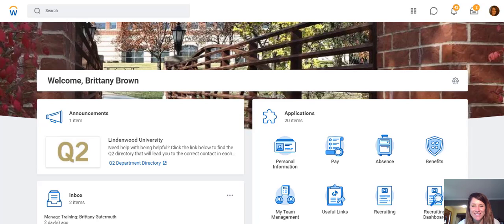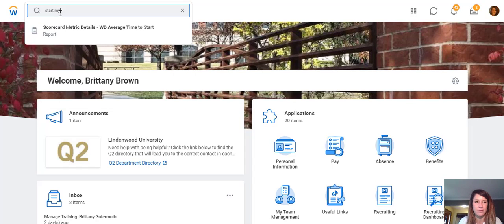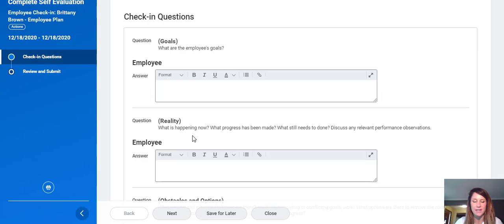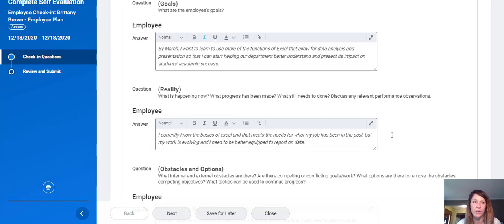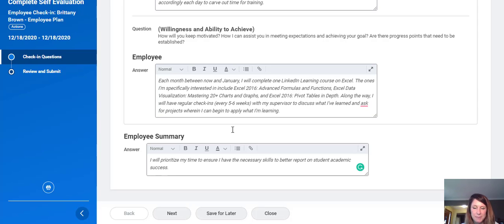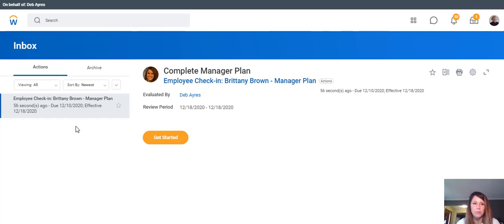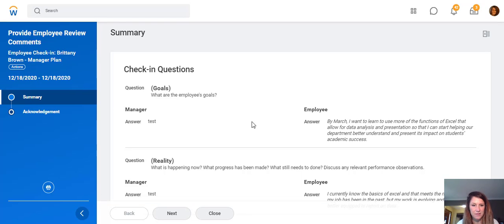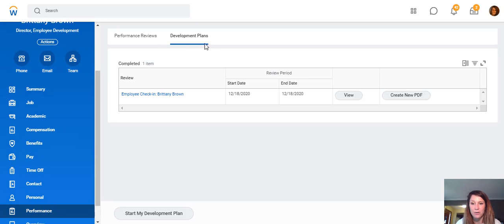Development Plan_How To Workday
How to create a development plan within Workday, using the GROW model.